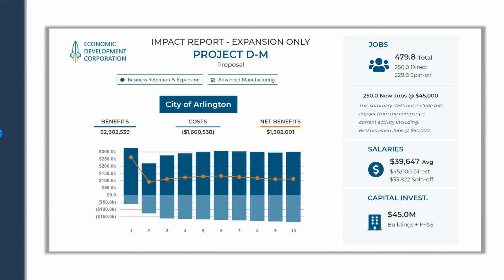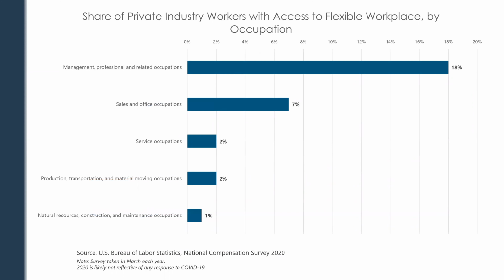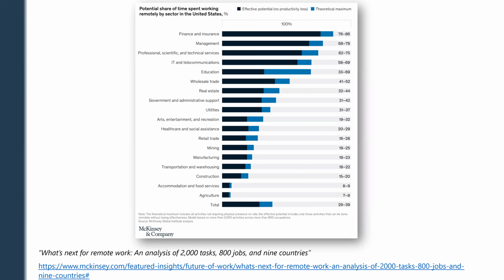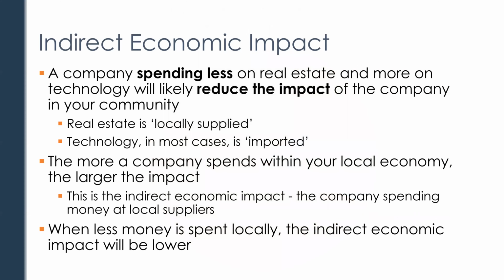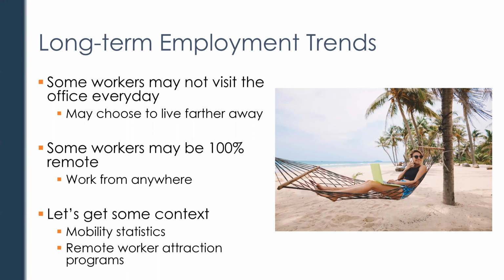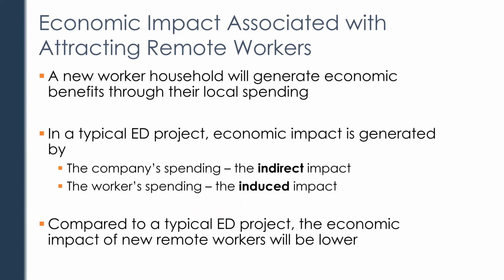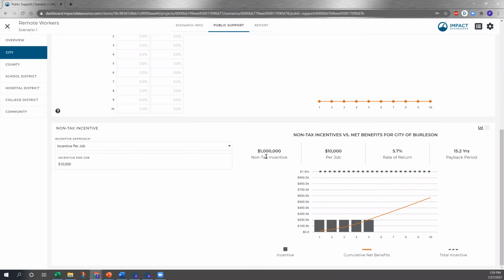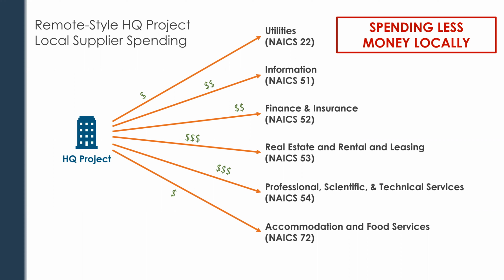Quantifying the Impact of Remote Workers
The coronavirus pandemic brought an abrupt transition to remote work for many employers. As businesses and workers continue to navigate life in the pandemic, how will changes in real estate needs and remote work affect cities? And importantly, how can economic developers model the impact of businesses when workers aren't required to come into the office?

During this webinar we:
- discuss work from home trends,
- demonstrate how to model businesses with remote workers, and
- identify positive and negative impacts for communities attracting remote workers.